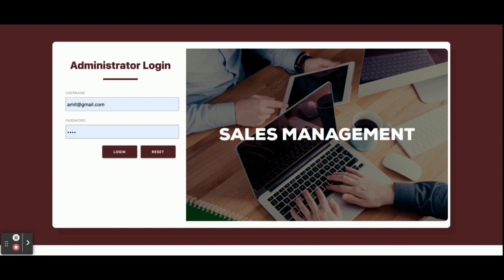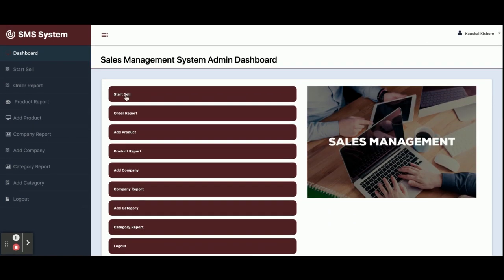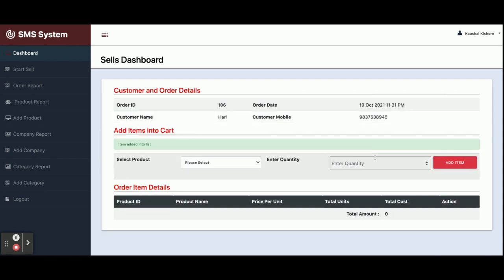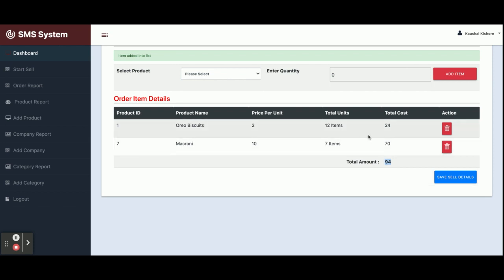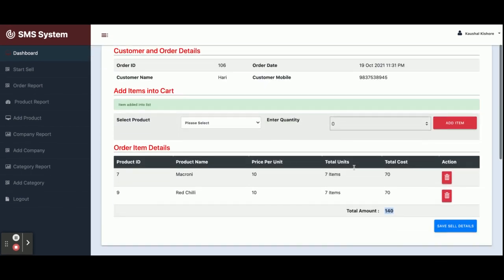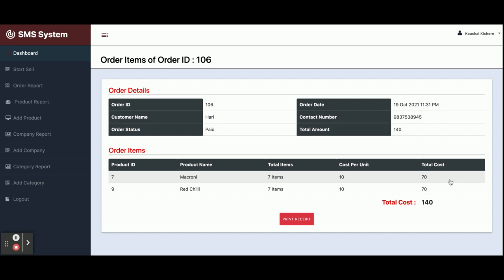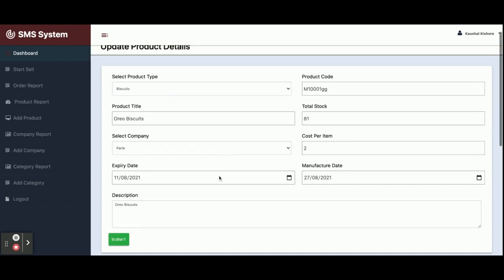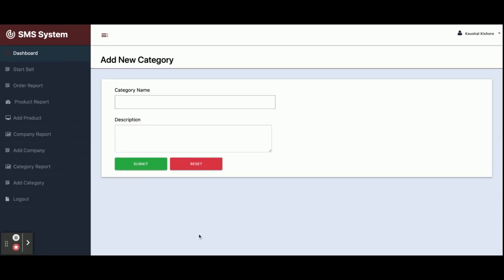Sales Management System | Spring Boot Angular Project Tutorial | Spring Boot CRUD Project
Sales Management System is a spring boot micro service project where all APIs we have developed in spring boot and all UI Sales Management System  we have implemented in Angular.

Sales Management System Spring Boot Angular Project Tutorial
Sales Management System Download